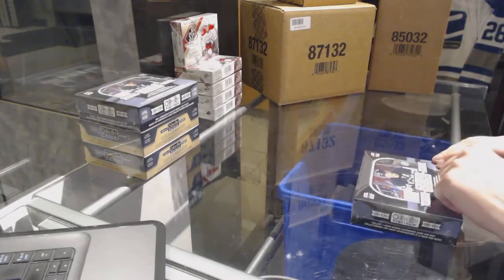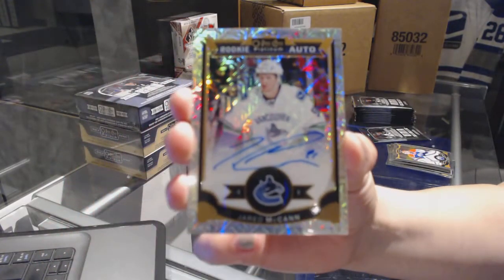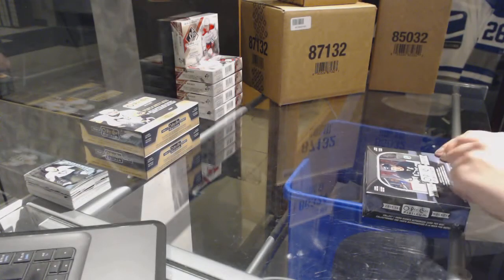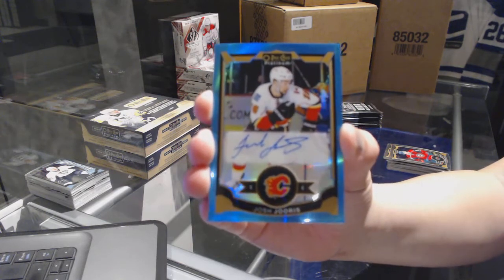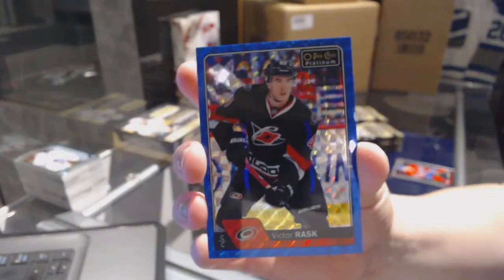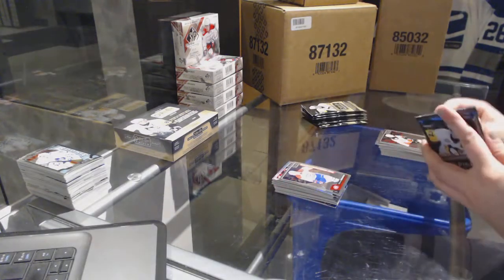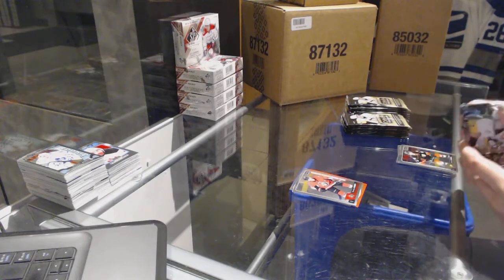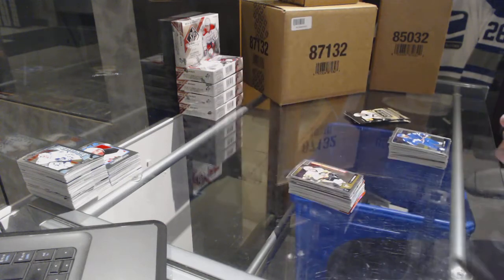15-16 UD OPC Platinum & 16-17 UD OPC Platinum Hockey 4 Box Break - C&C GB #7504